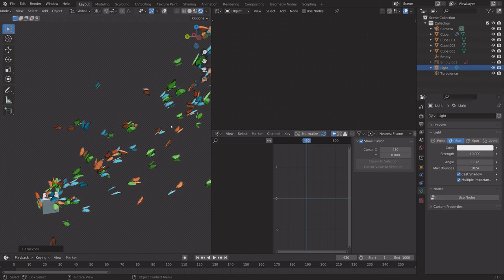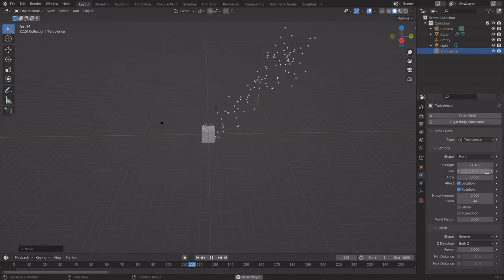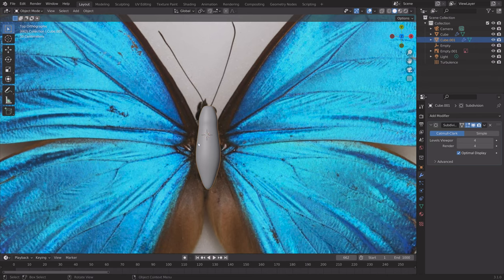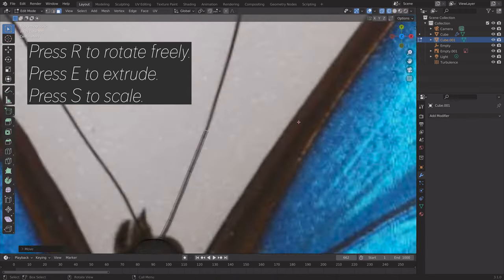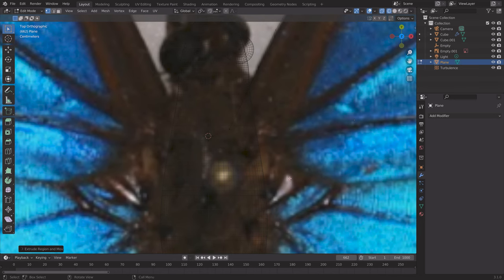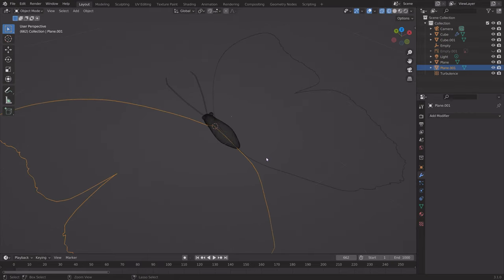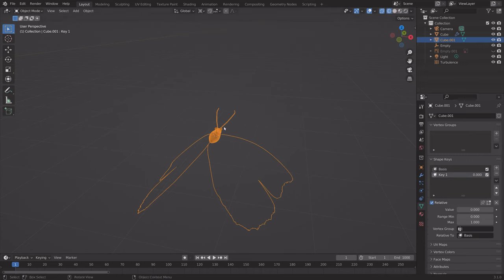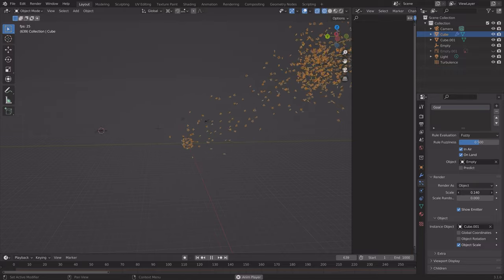[3.1] Blender Tutorial: Colorful Butterfly Swarm Animation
In this video you will learn how to make swarms of butterflies in Blender!